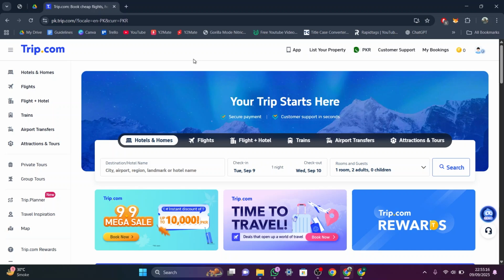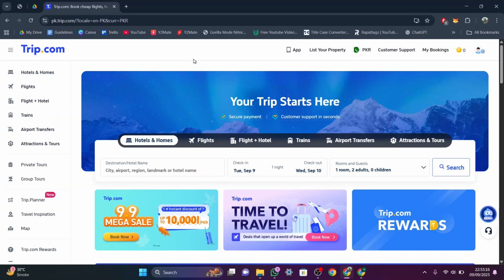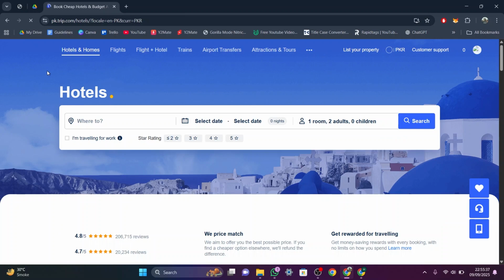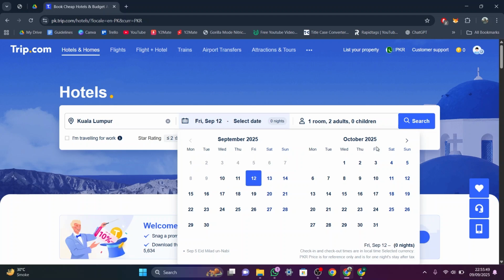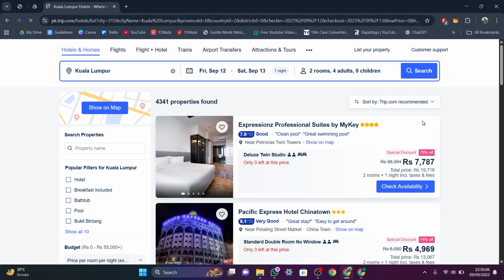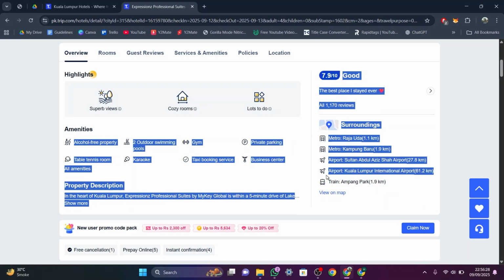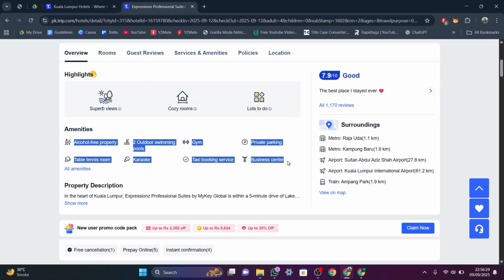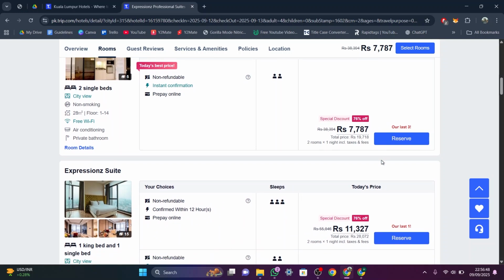How To Book Different Room Types On Trip.Com 2025 - Step By Step Guide